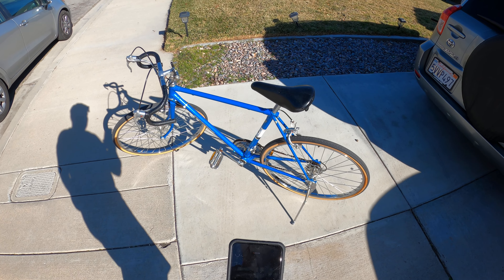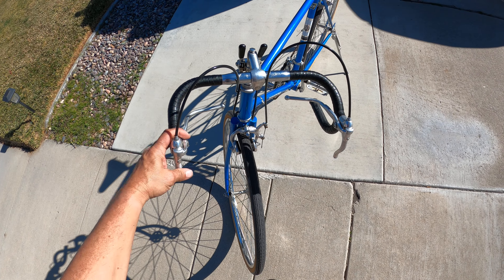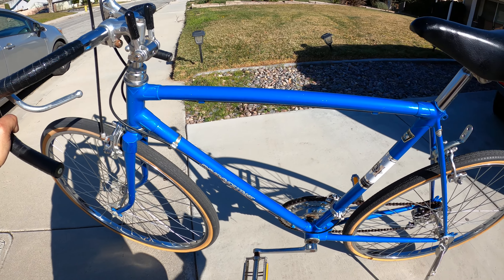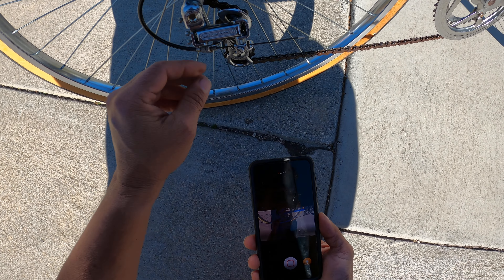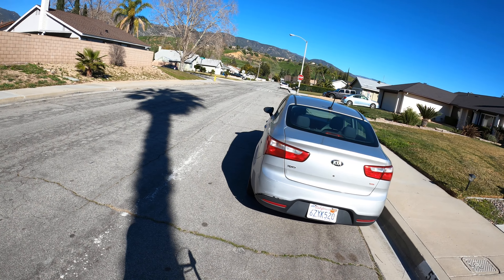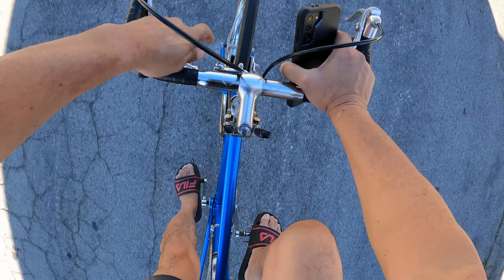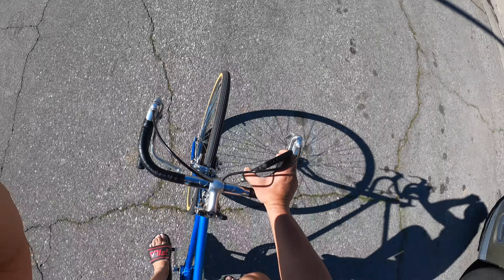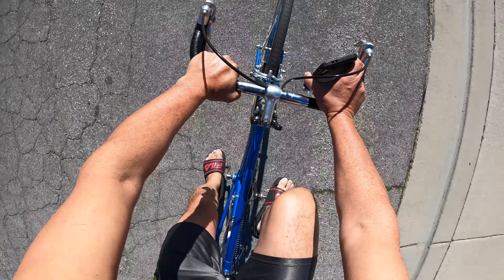vintage 10 speed bike. Bridgestone. A straight out 10 speed bike!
This is a straight out 10 speed!
Remember the gumwall tires? The 27" or 26" 10 speed?